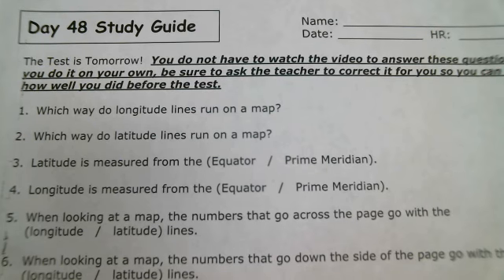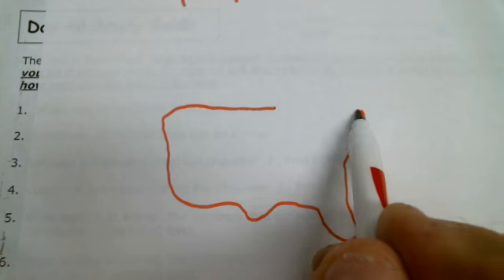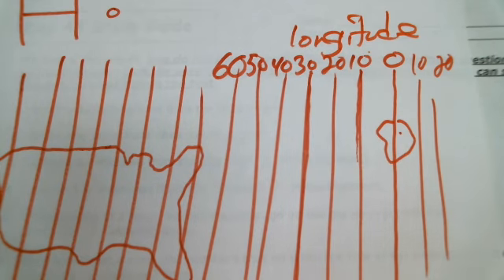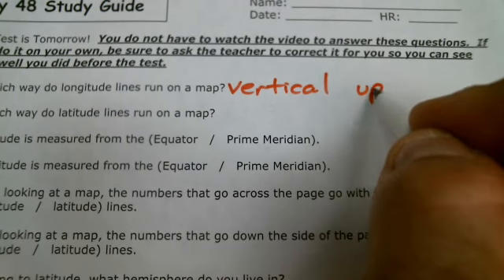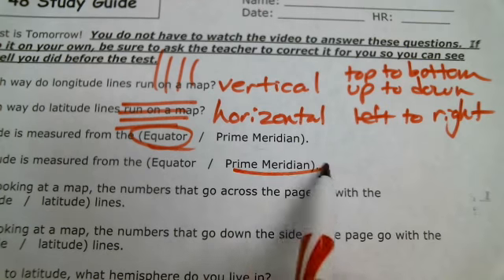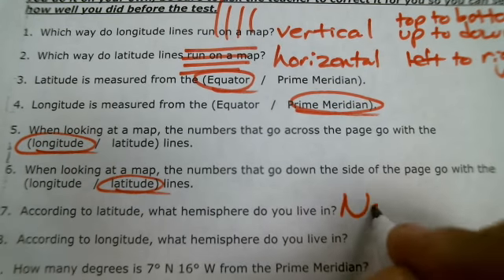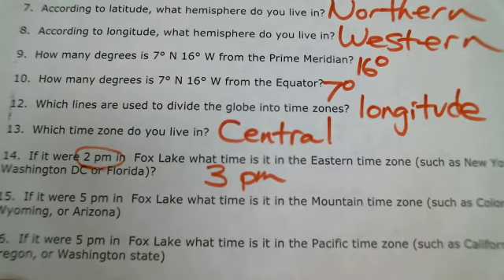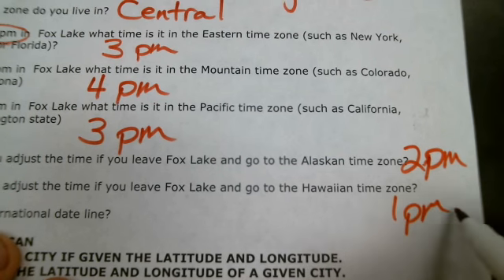bulldog earth science day 48 study guide page 1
This is the review for the test on maps. There are 2 pages for this study guide